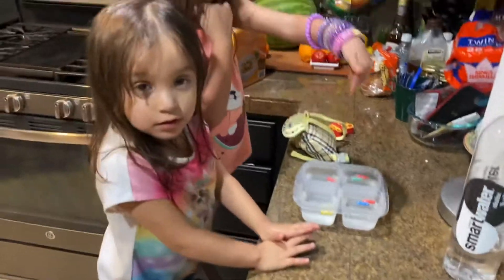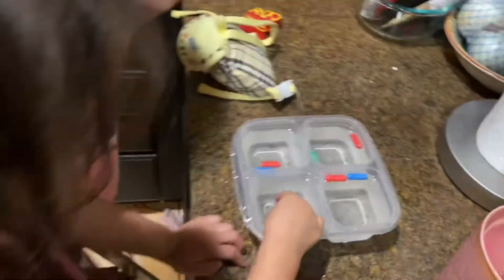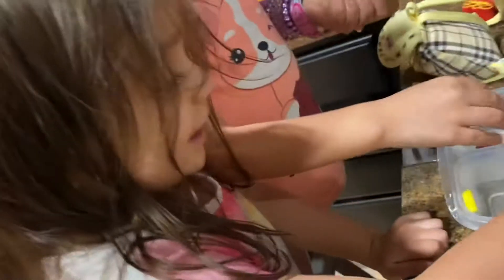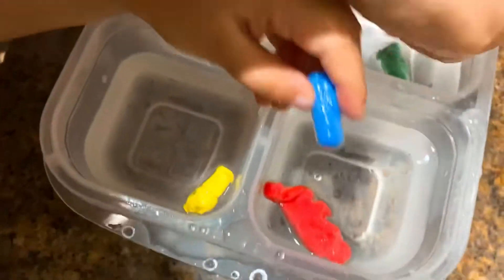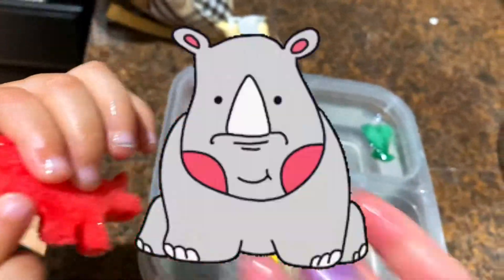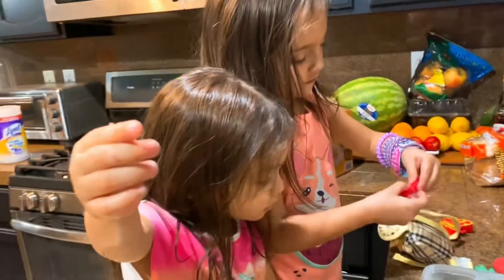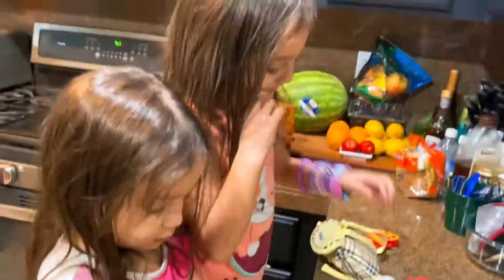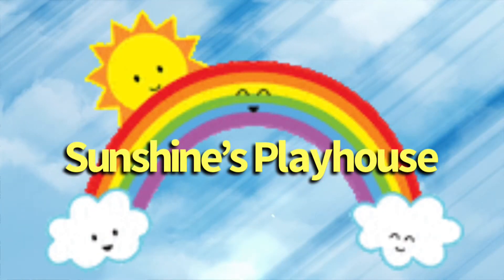Hatching Dinosaurs from Capsules - Learning fun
Centella and Zianna The Famous Sisters grow dinosaur 🦕 🦖 and animal capsules with mom in this educational video. Learn the Spanish word for tiger 🐅 El palabra en español para tigre. Join us for family fun and wonder! What will they hatch out of the sponge growing capsules?!

Sunshine’s Playhouse where learning through play is fun!